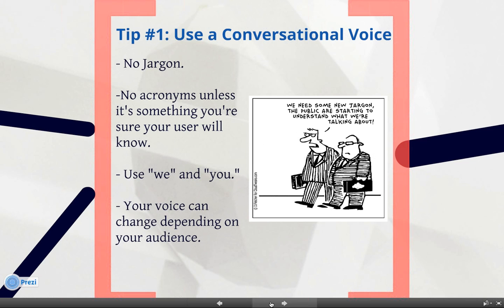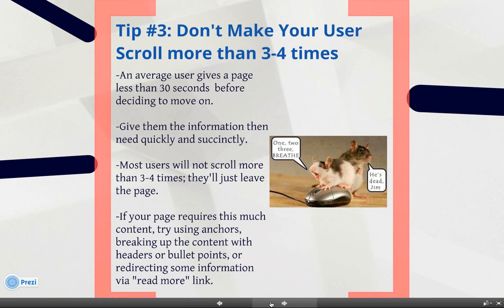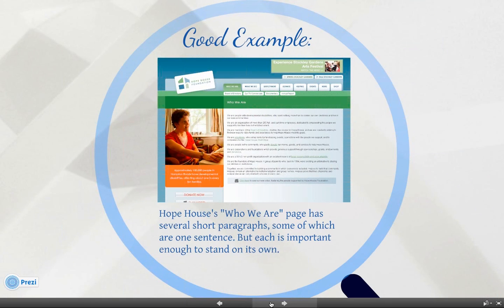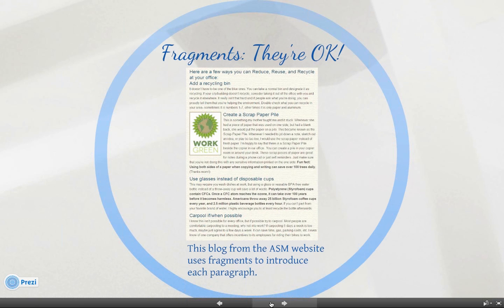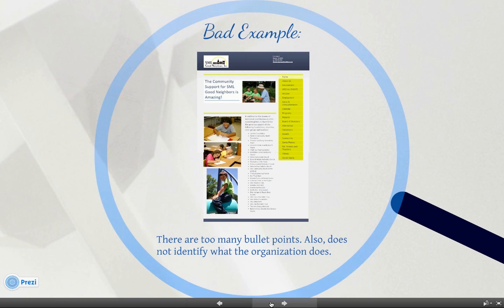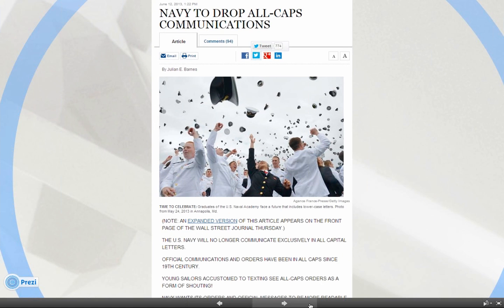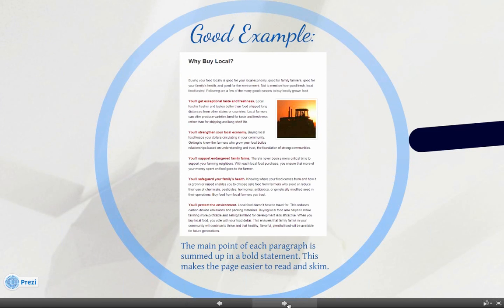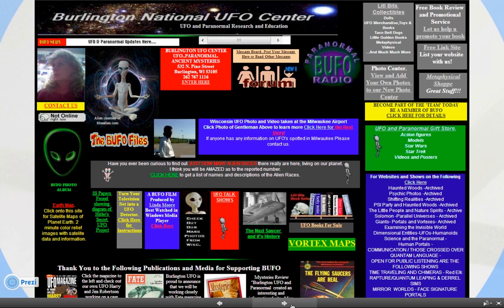Writing Content for the Web - A Webinar by Artsmith Media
Writing for the web is unlike any other kind of writing, and goes against a lot of what you learned in Intro to Composition. It's important to learn how to write for the web so that your website is working as hard as it can. Most of what we do on the web is reading and if your content is not engaging and well written, you can lose your audience - fast. By implementing just a handful of writing tips and strategy, your content can become clean, readable, easy to process information for your customers and clients.